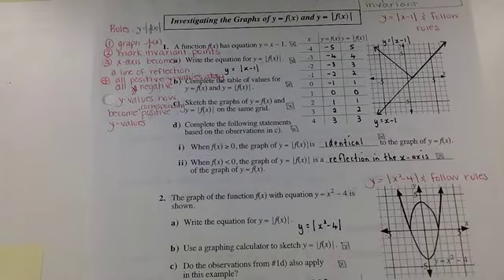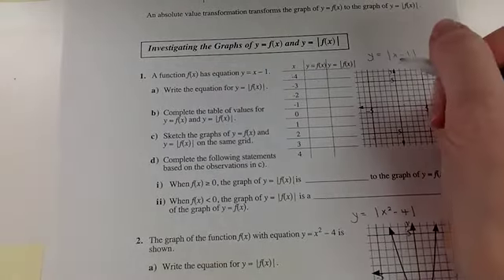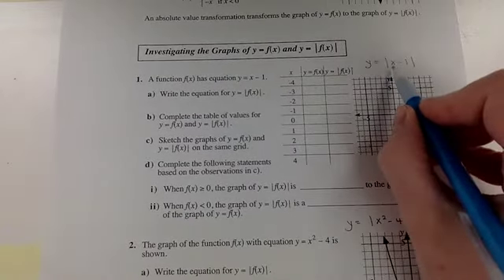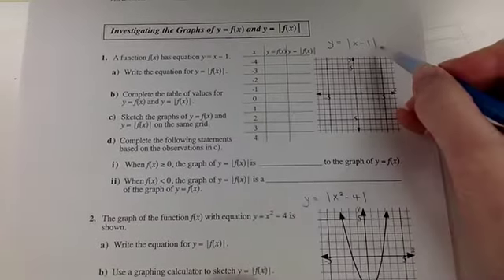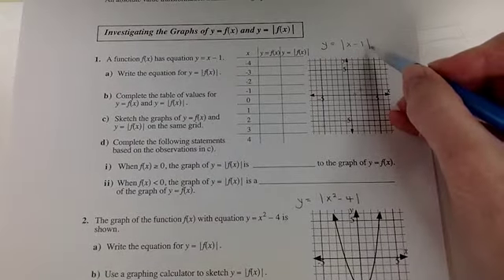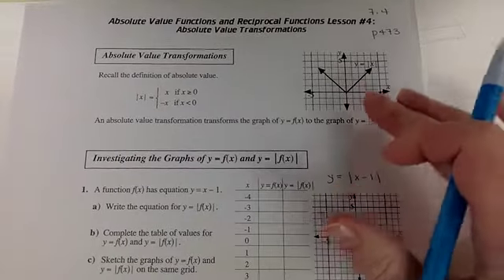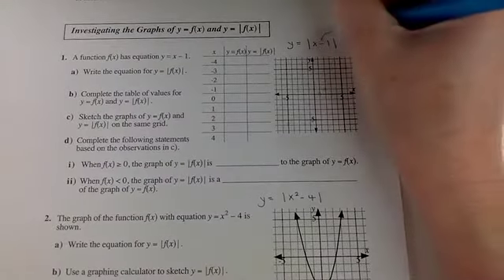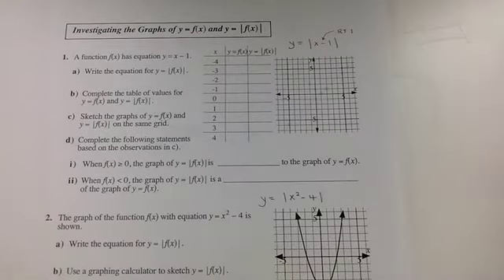M20 7.4 Graphing Absolute value functions: |f(x)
Math 20-1 section 7.4 Graphing the absolute value function of a given graph.